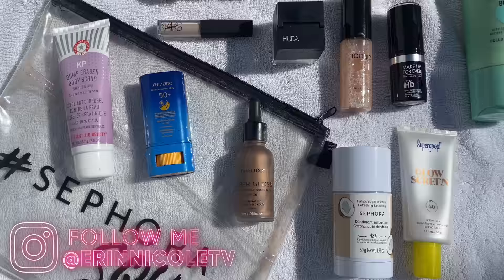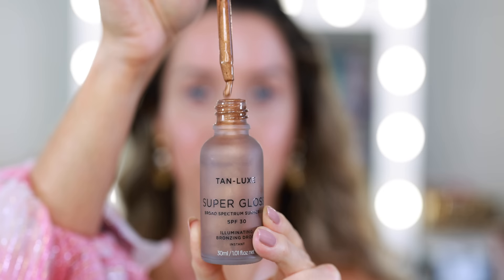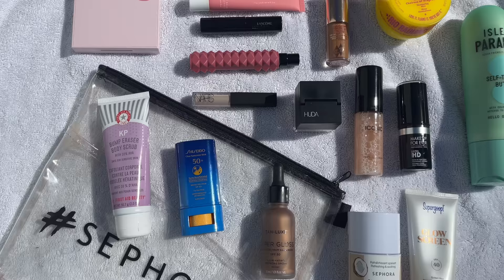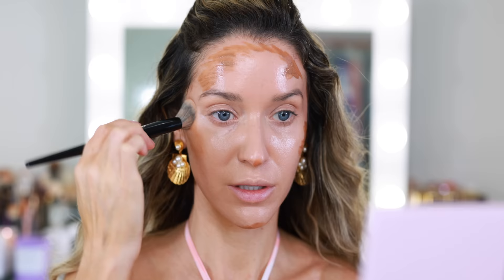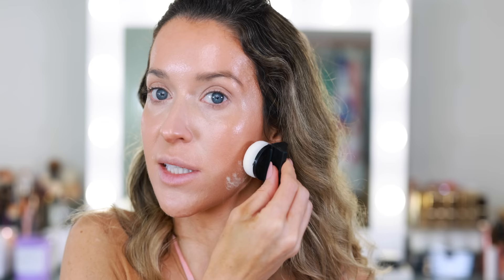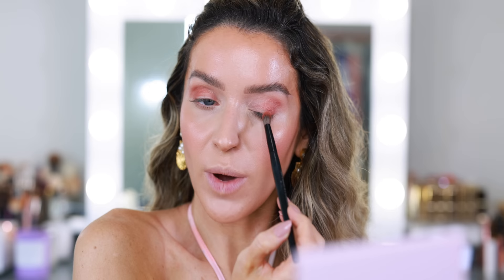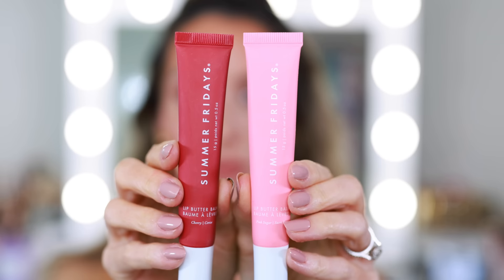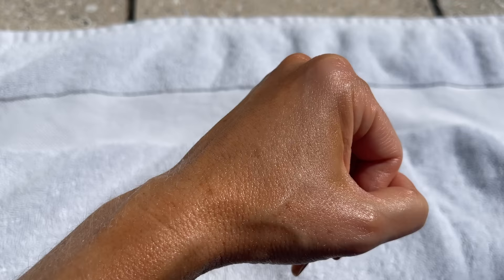MY BEACH VACATION BEAUTY ESSENTIALS!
Today, I've partnered with @Sephora at @Kohls to share what's in my summer beauty travel bag!

Supergoop! Glowscreen Sunscreen SPF 40 PA+++ with Hyaluronic Acid + Niacinamide